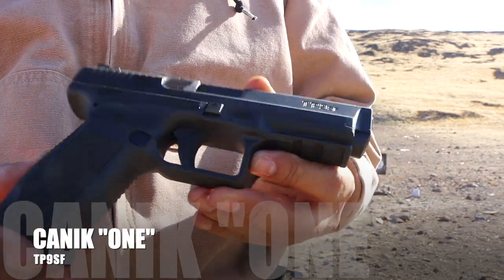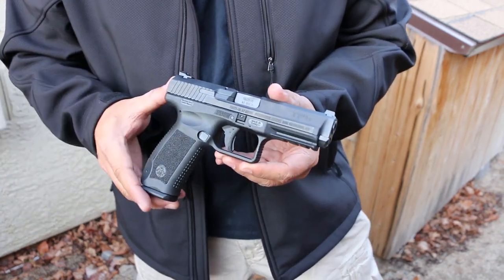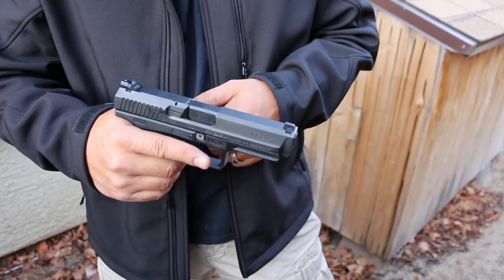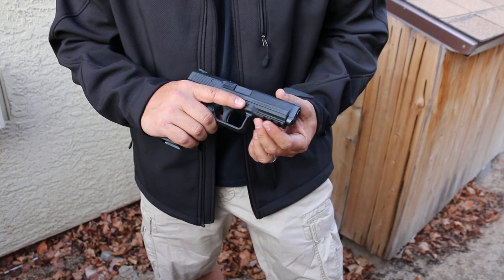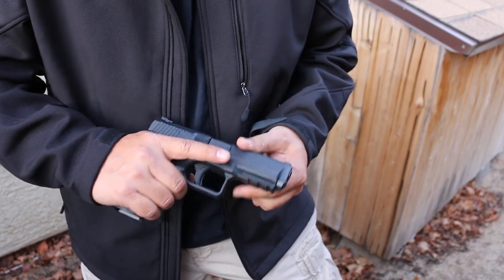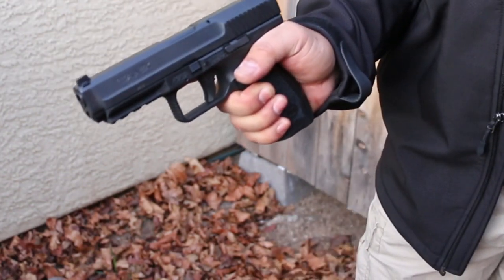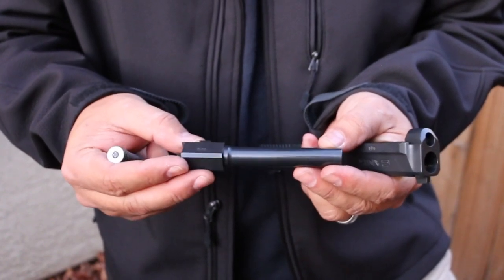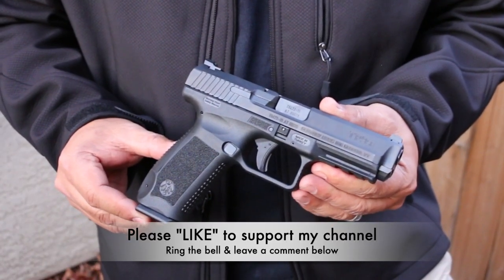Canik TP9-SF "ONE" only $299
Talk about a high value super affordable gun….I can’t think of any other gun that compares in quality and price.

3rd channel - Mixflip Extra - This is my behind the scenes backup channel. I voice opinions, talk about world events...whatever sparks my interest.

4th channel - Check This Out (totally random video postings until I figure out what to do with it)